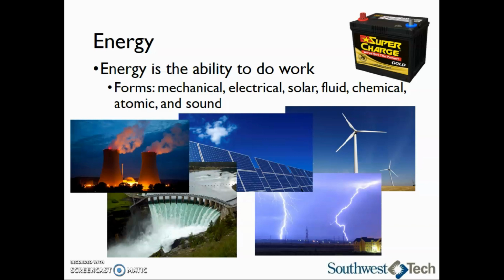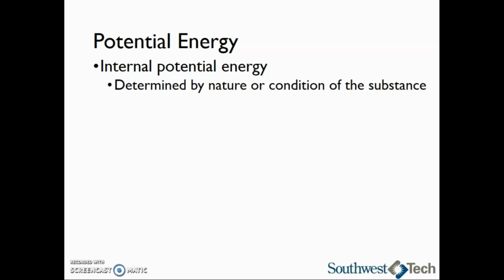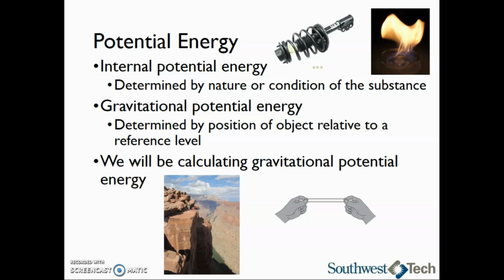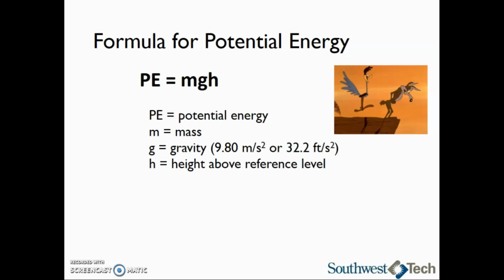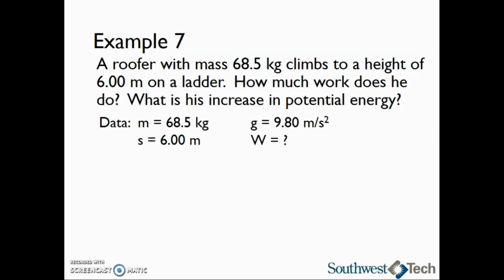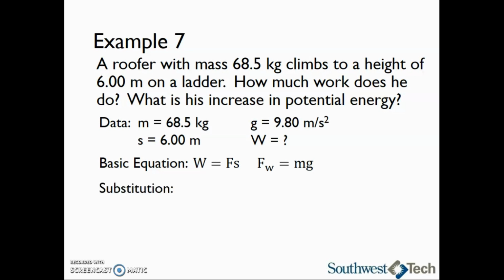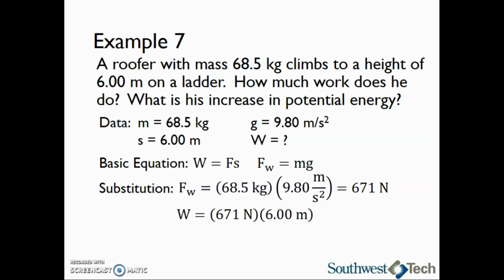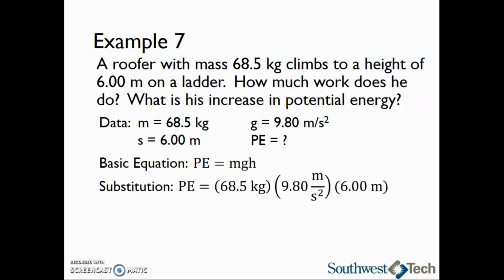Energy – College Physics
Learn the basics about energy and potential energy.